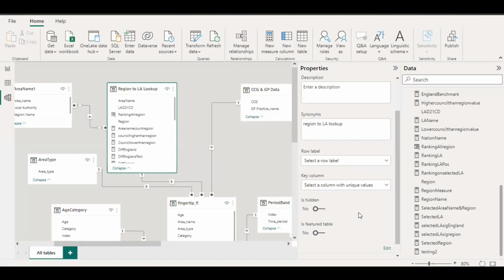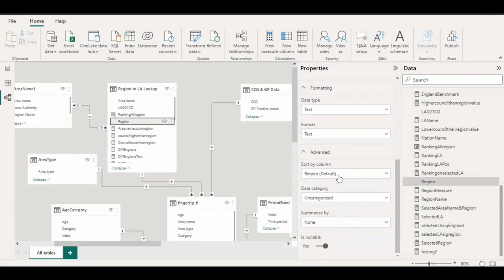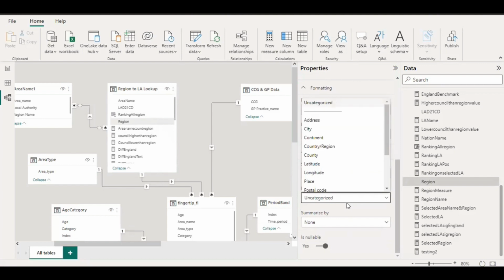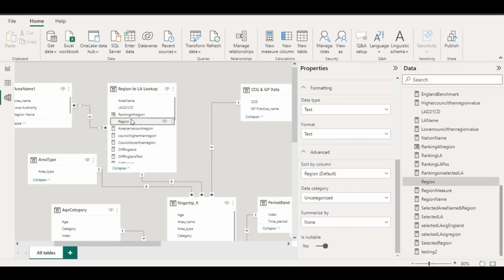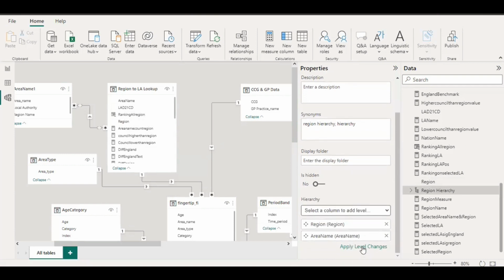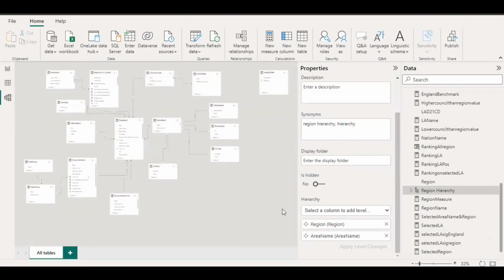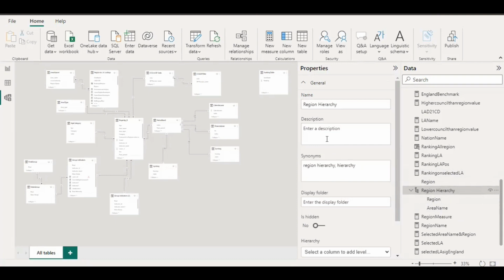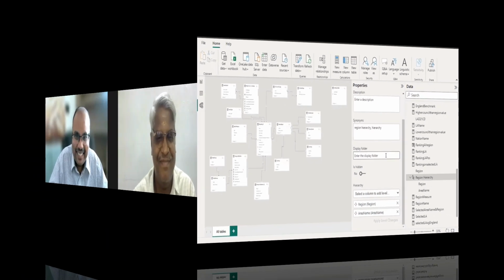PowerBI in 3 minutes: - Data model view and advanced data model view part 2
Data model view and advanced data model view part 2
This video is about Power Bi advanced option data model view,

Topics
1. Advanced properties feature
2. Field selected options
3. Hierarchy & advanced options
4. Full schema view

Related link:
Part 1 -- overview of power bi data model view, link shared below